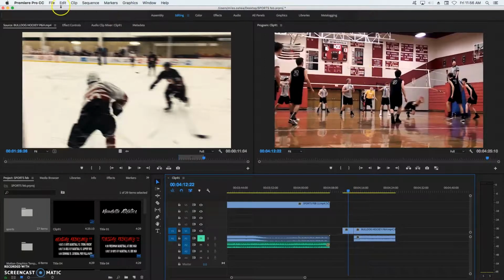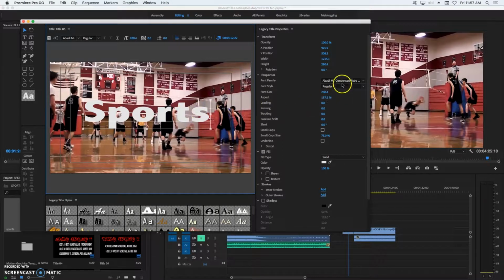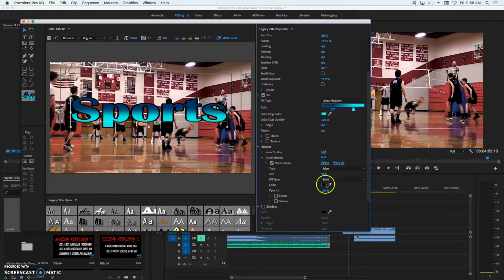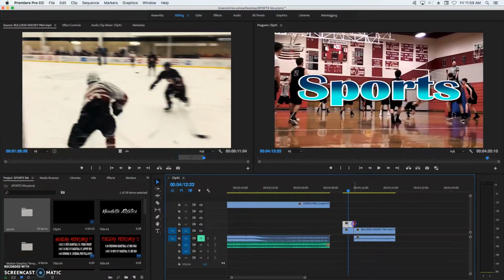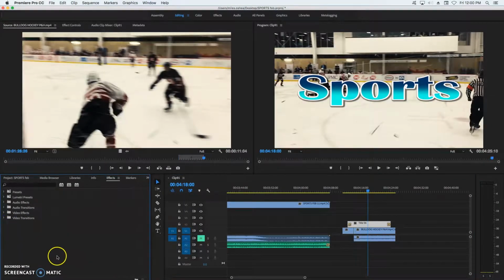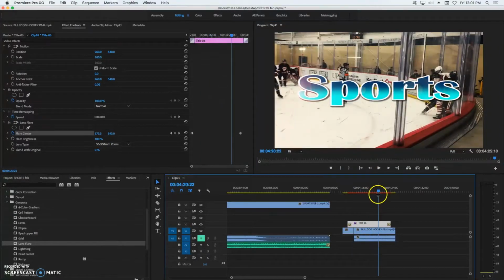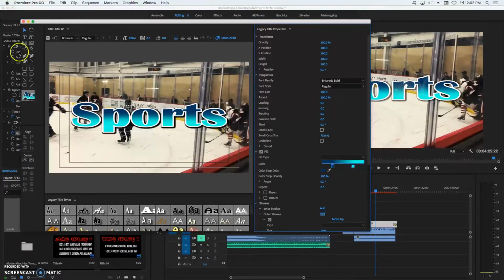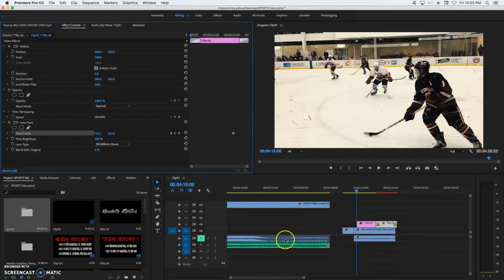Adobe Premiere Pro How to add text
Adobe Premiere Pro tutorial how to add text